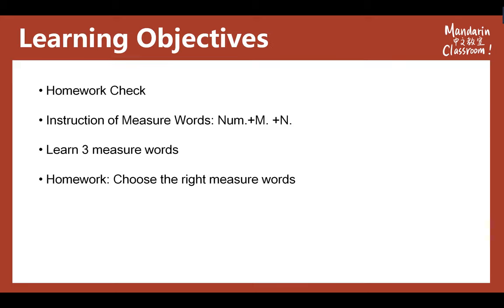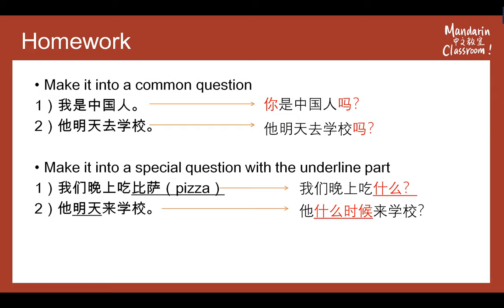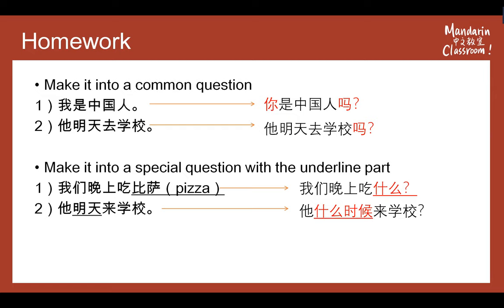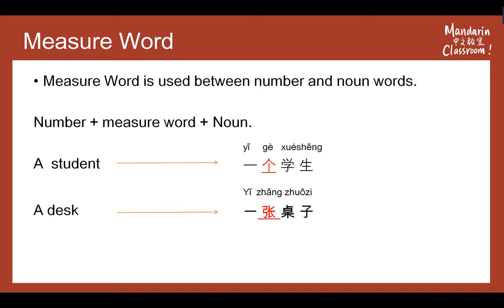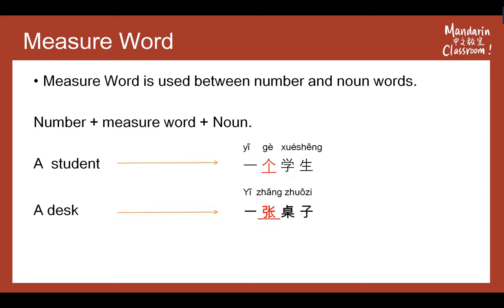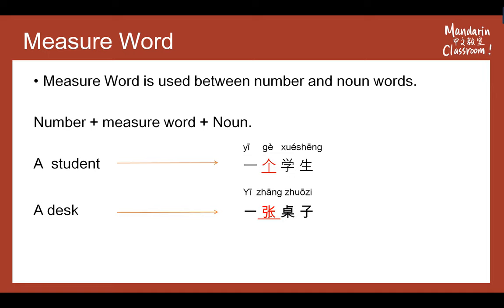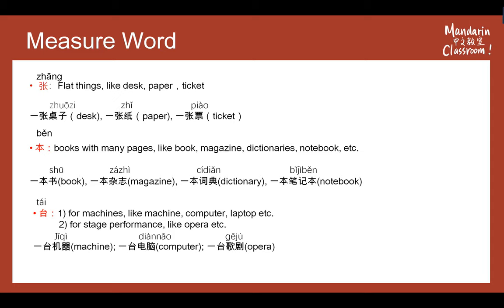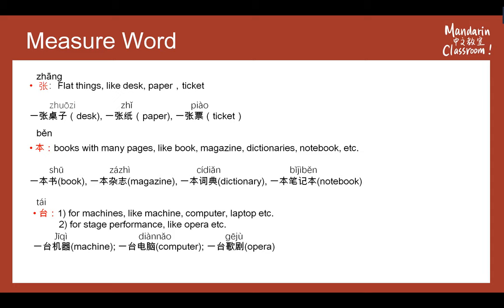How to Learn Measure Words in Chinese | Oral Class Lesson 6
♡ For this class's content (Oral Class, lesson 6)
- Homework Check
- Instruction of measure words: Num.+ M. +N.
- Learn 3 measure words
- Homework: Choose the right measure words

Sylvia &  Jasmine
Mandarin Classroom